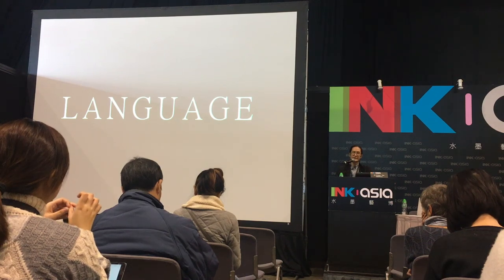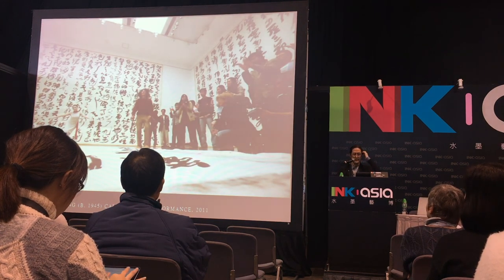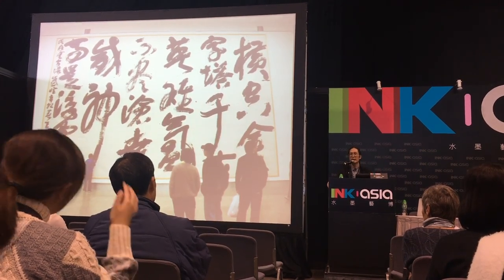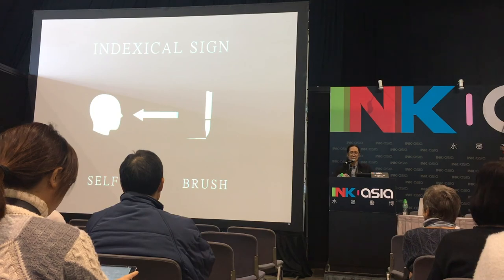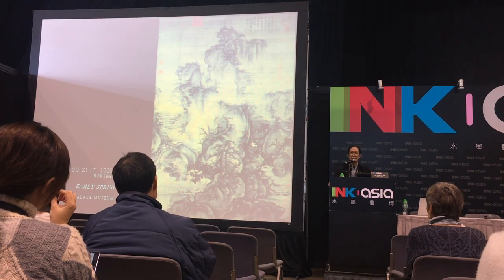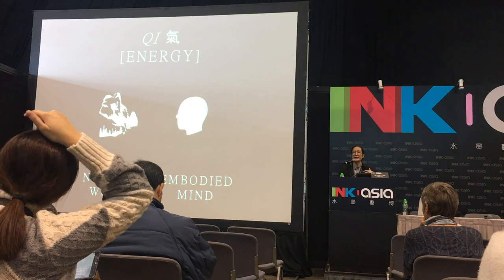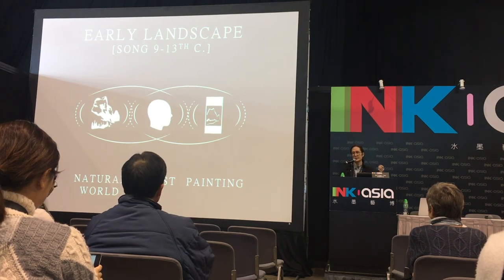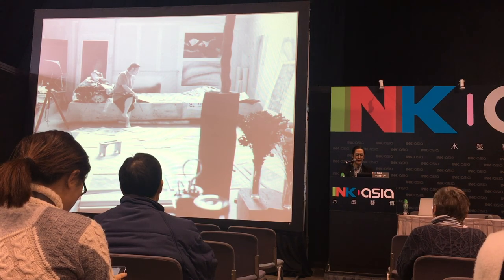INK Asia 2017 Mr Craig L Yee Lecture on Abstration and Contemporary Ink Art Part 2 of 3